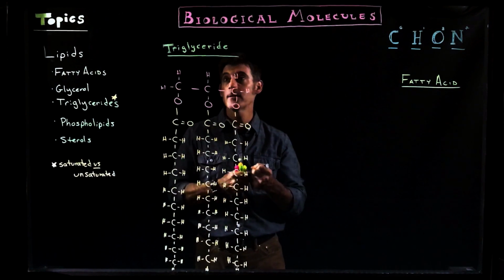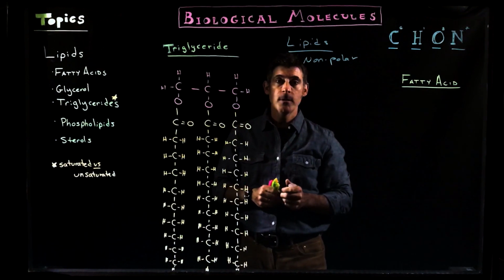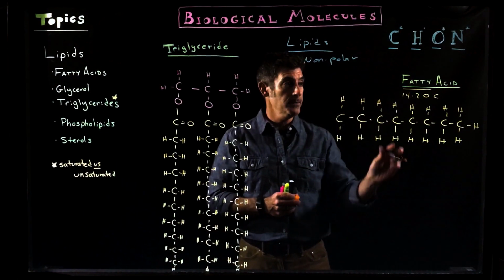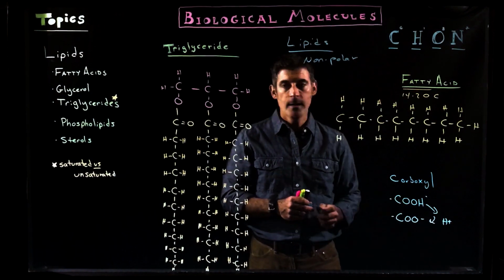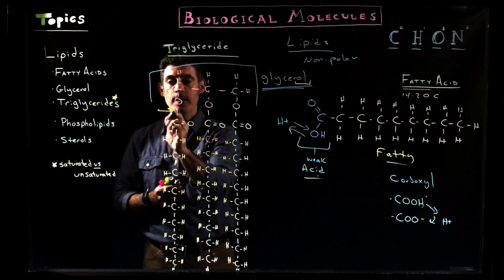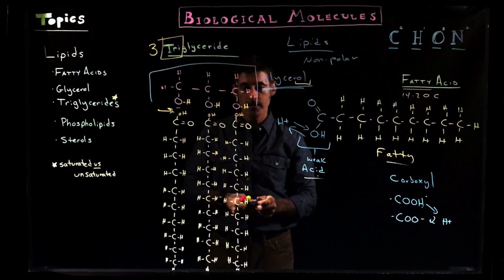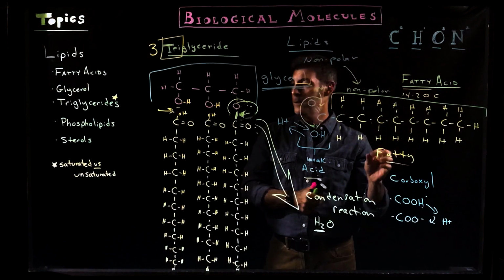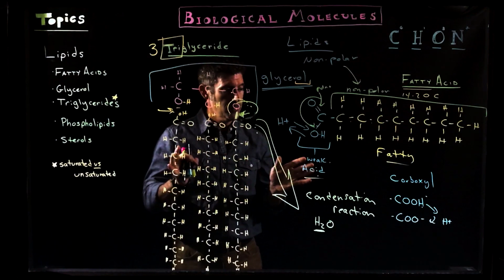Lipids Part One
An introduction to fatty acids and triglycerides